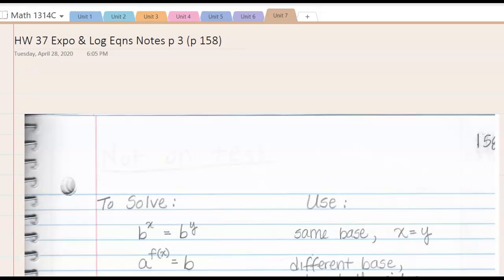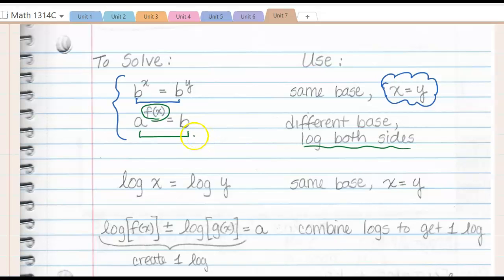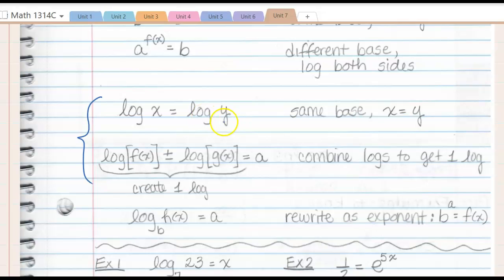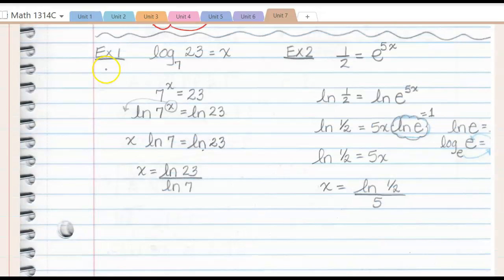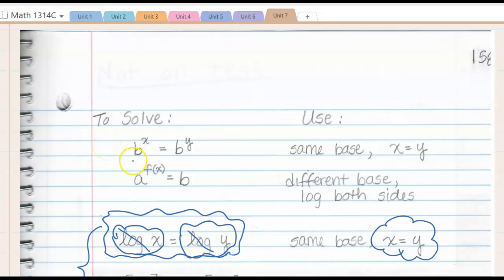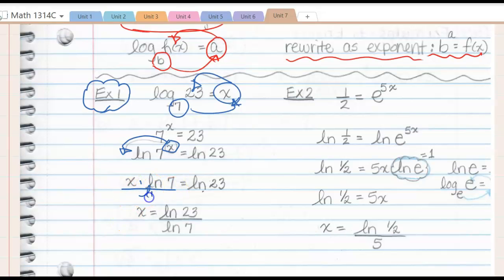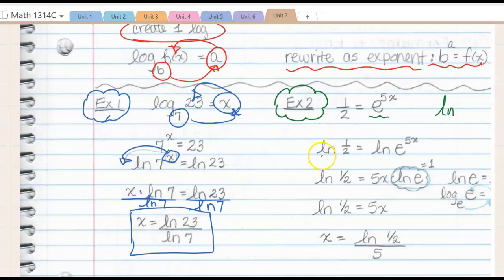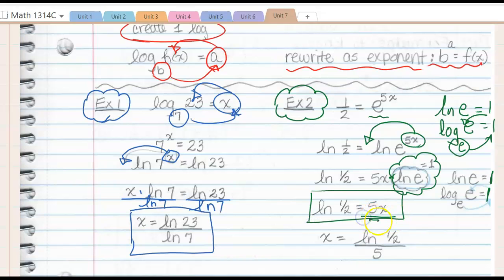Expo & Log Eqns Notes p 3